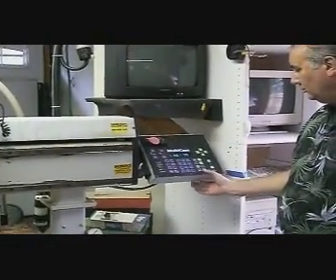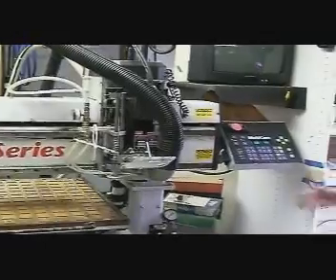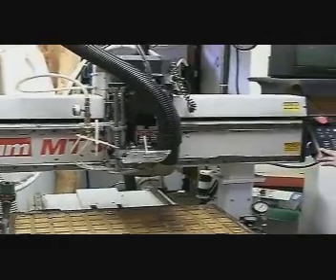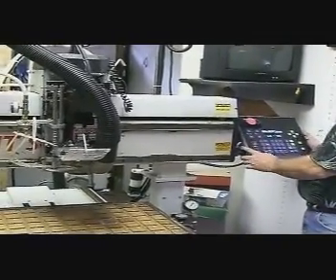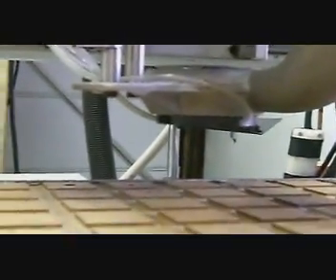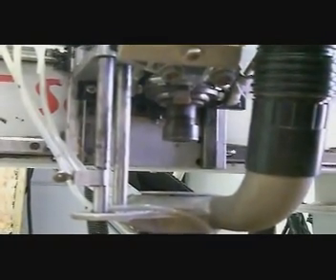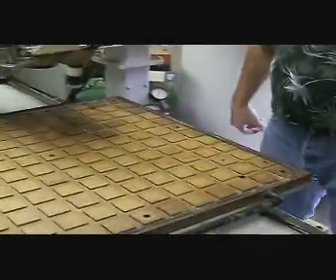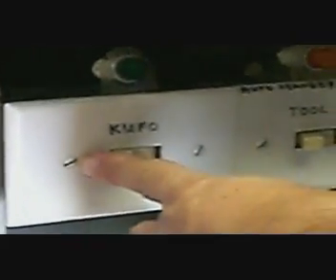(PlastiMach-CNC Router Store) Multicam MT22 CNC Router, 24"x24" Table, Vacuum, Software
Multicam MT22 CNC Router, 24"x24" Table, Vacuum, Software 3 Axis CNC Router